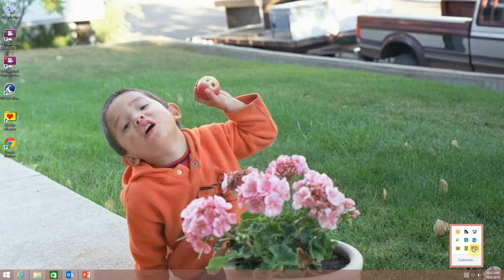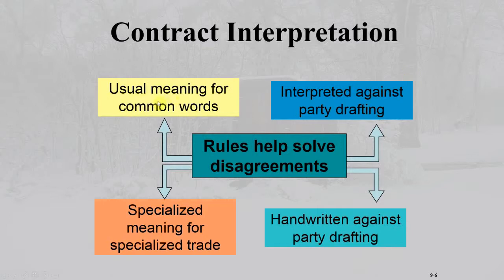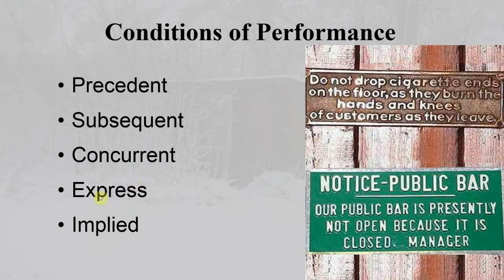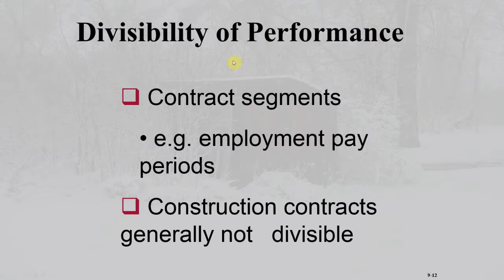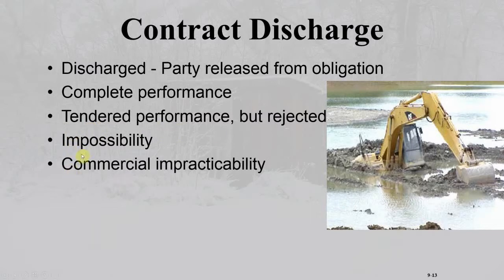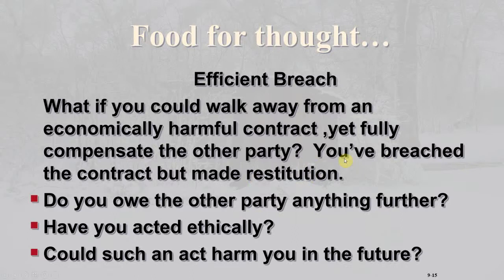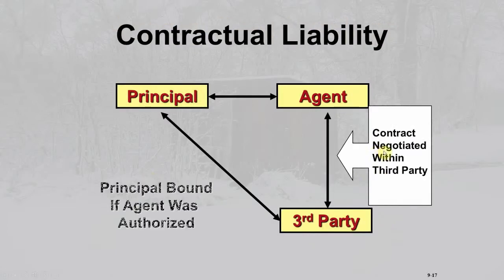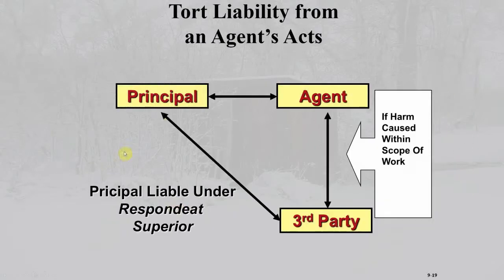BGEN 235 Chapter 9